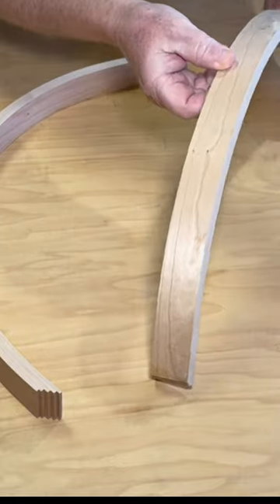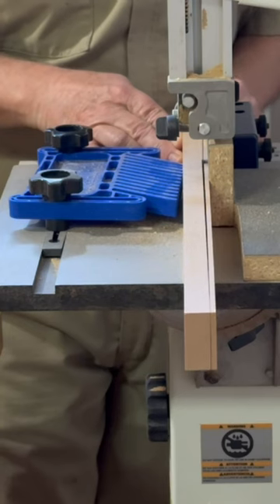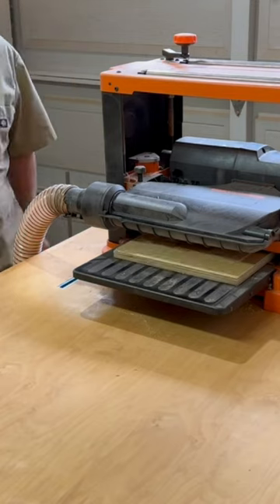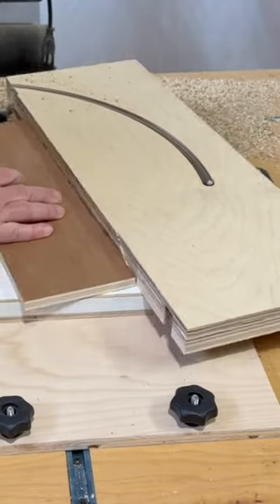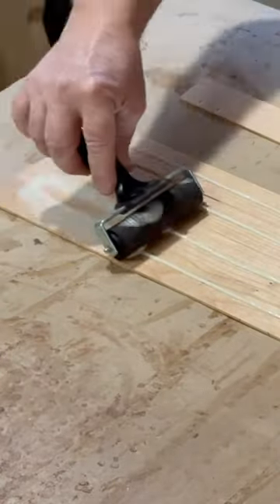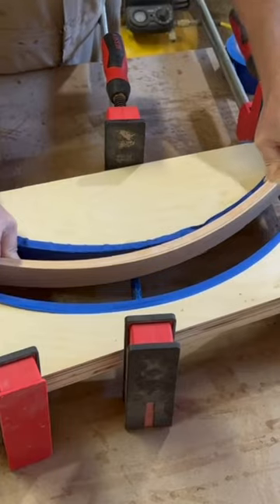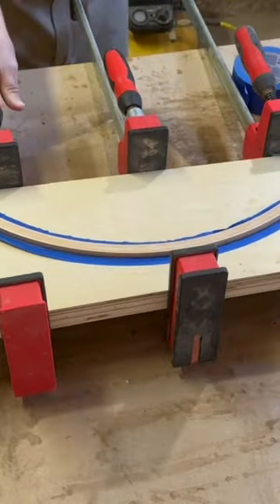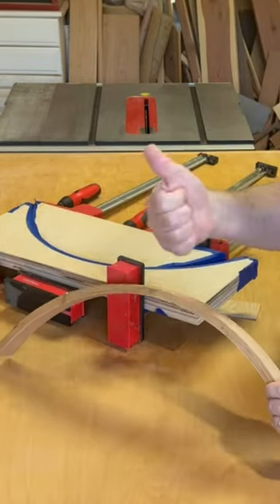Bending Wood into a Circular Arc | Bent Lamination